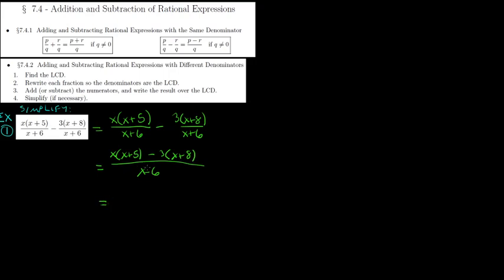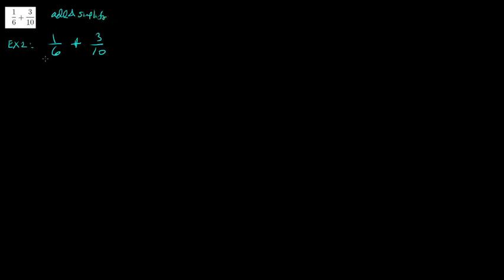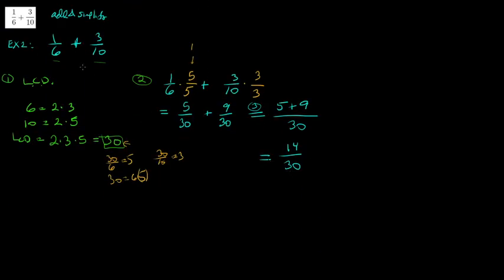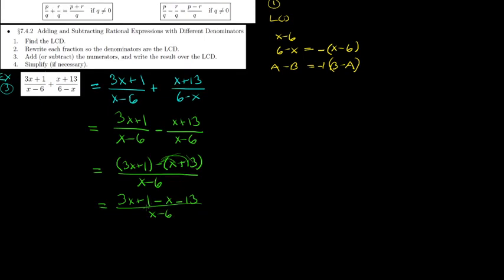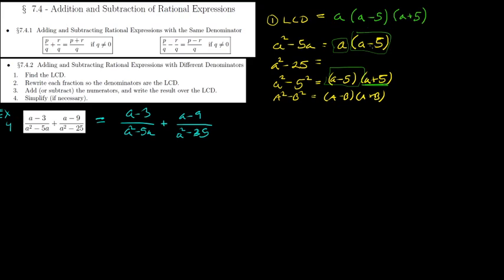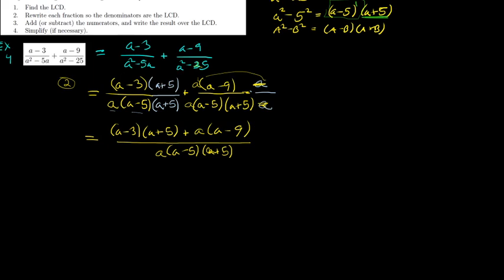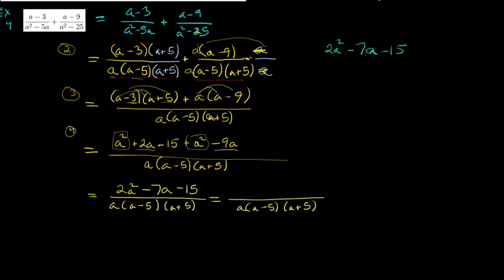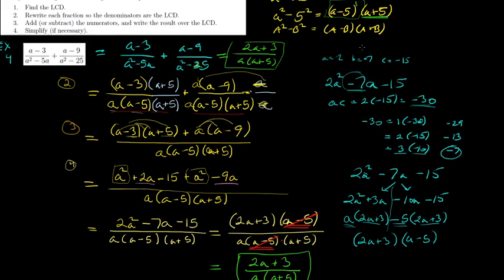MAT136 section 7 4